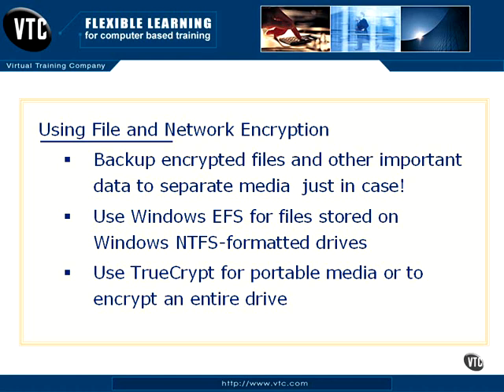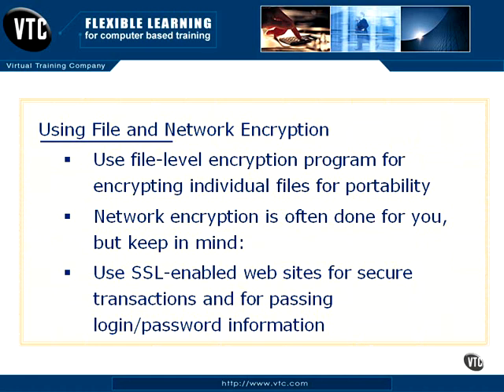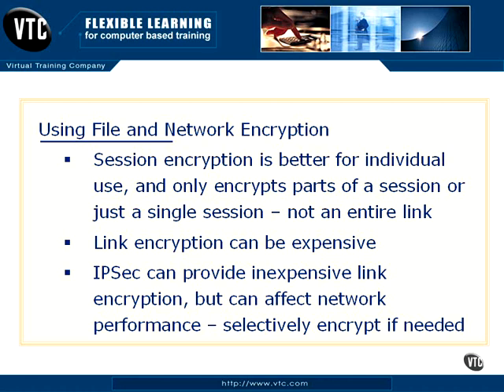VTC - Understanding Encryption 06.Using Encryption 02 Using File & Network Encryption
VTC - Understanding Encryption 06.Using Encryption